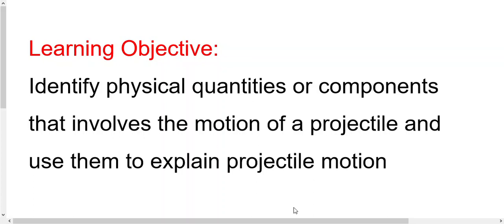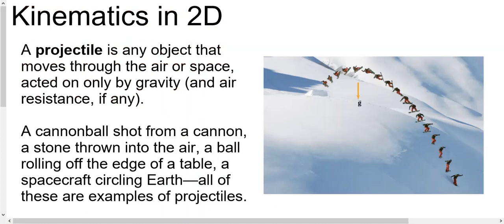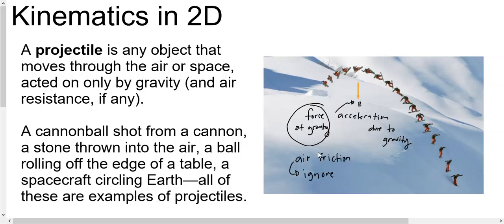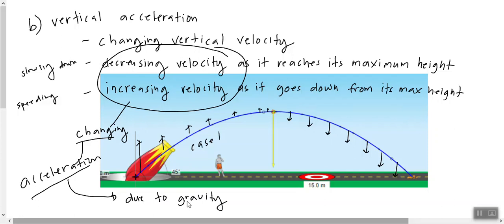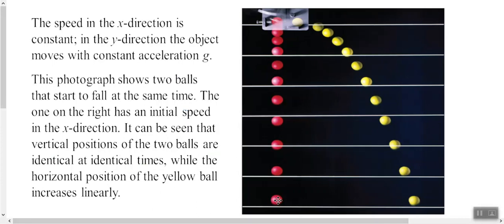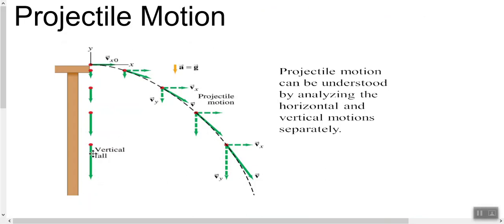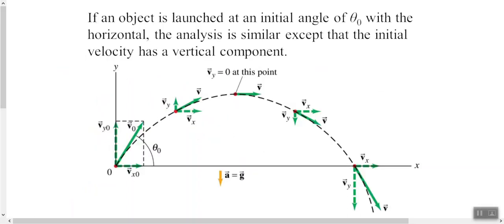Projectile Motion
Identifying components of a projectile motion.